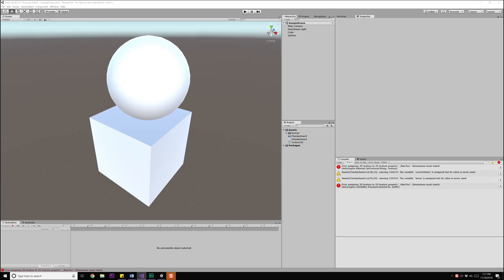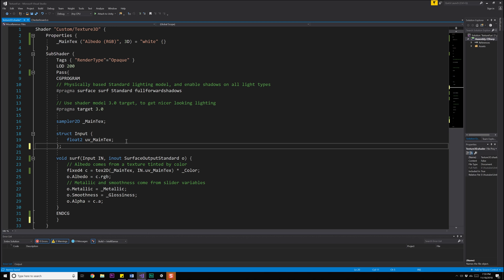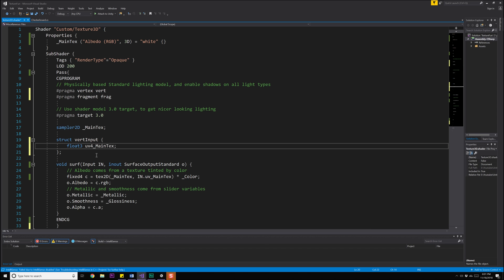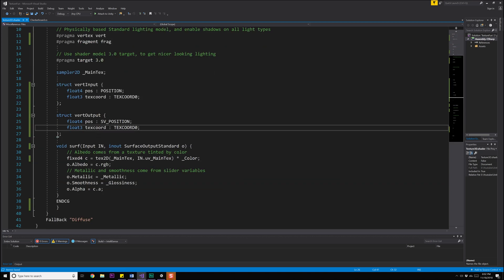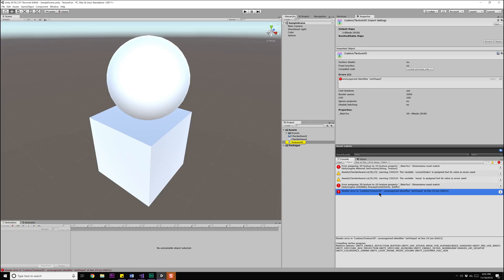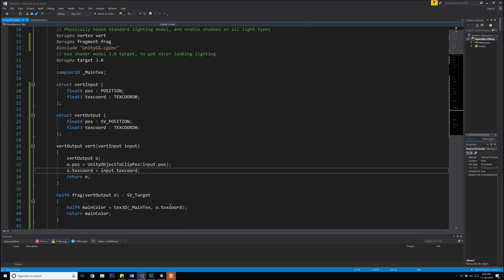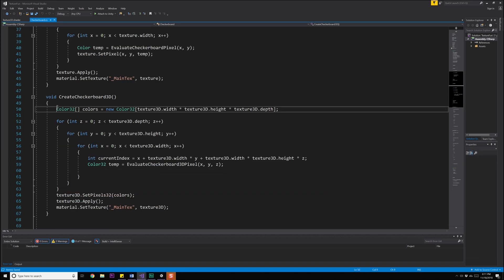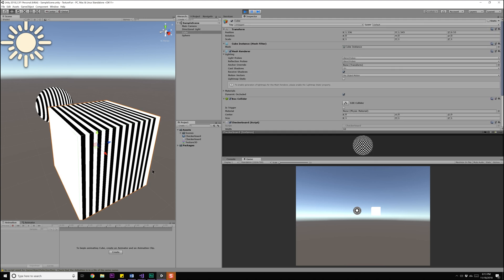3D Shader for 3D Textures and UVs in Unity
In order to visualize our 3D texture on our objects, we need to create our own shader that supports 3D textures and 3D UVs. I create our own shader complete with very simple vertex and fragment components that sample the 3D texture and place the values on the model's surface. In the next videos, we'll look at other procedural textures and start to look into how we can volumetrically start to visualize information.